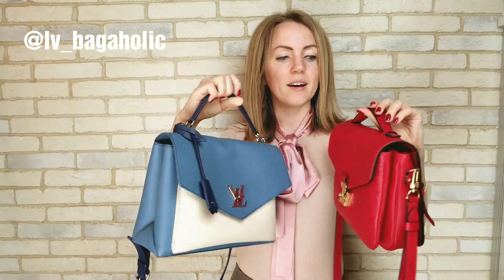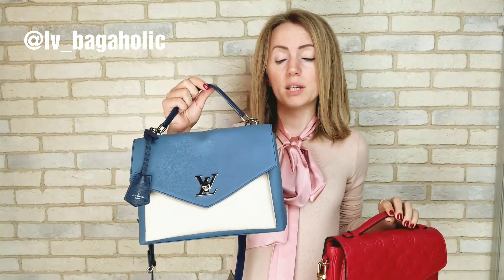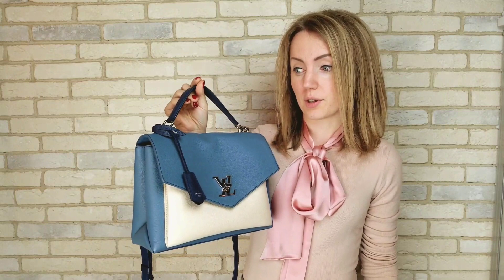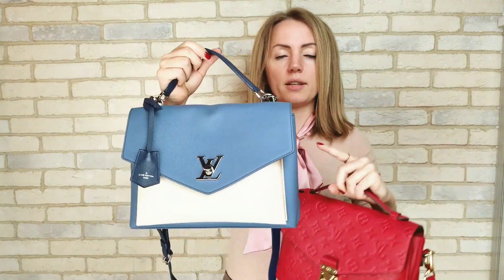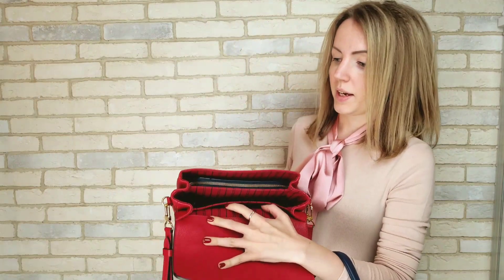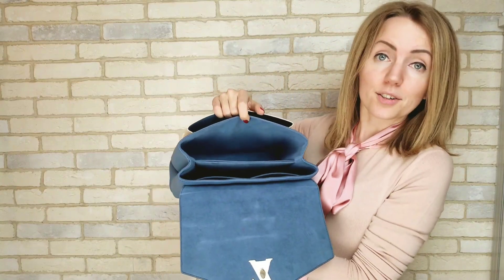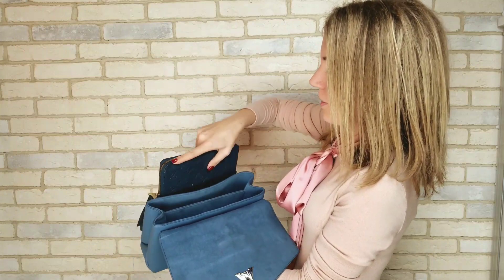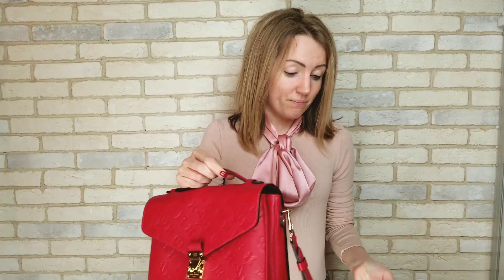Louis Vuitton Pochette Metis vs MyLockme / Review and Comparison / What's in my bag /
Eying the iconic Pochette Metis but not sure if the bag is right for you? Here's an excellent Metis alternative - watch the video to find out if it's right for you!